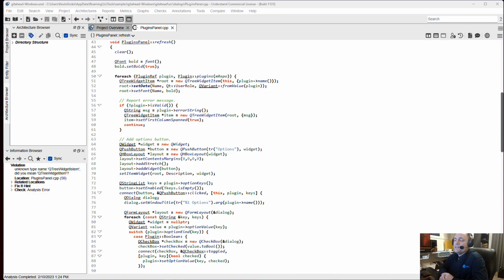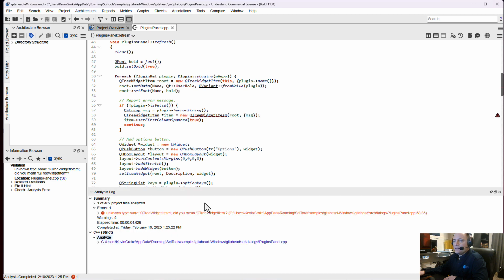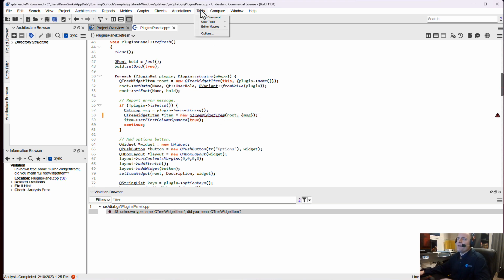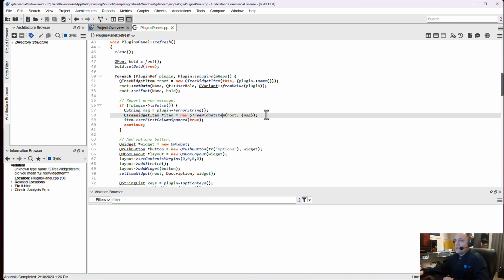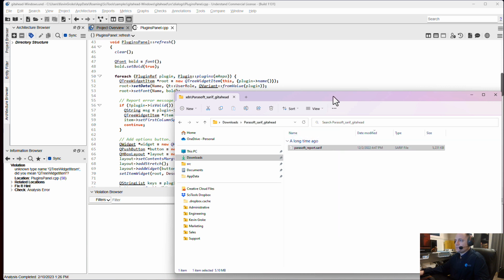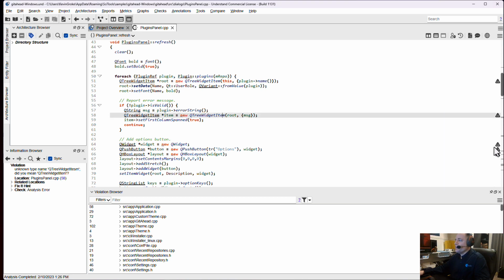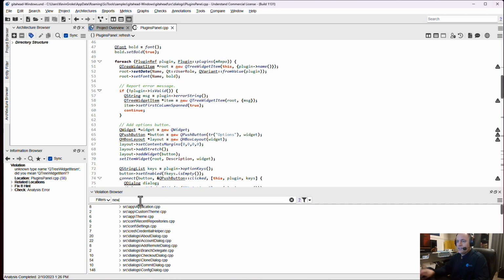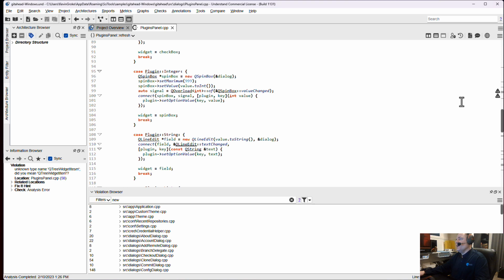Browsing Violations and Importing SARIF Files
Table of Contents:

00:00 - Marker
01:26 - SARIF Import

An easy way to view the violations of your project, use the Violation Browser to view and jump to any violation in your code. This feature allows you to view violations at the file, directory, and project levels, so you can make the right correction to the right violation every time.

SARIF imports allow for communication between various static analysis tools. If you get your code violation data from another source, save the information as a SARIF file, and import the data into Understand to investigate and find solutions to those errors.